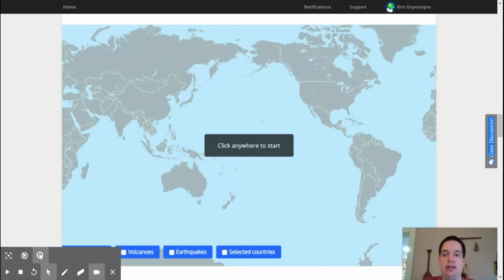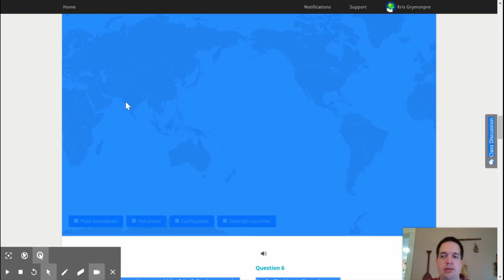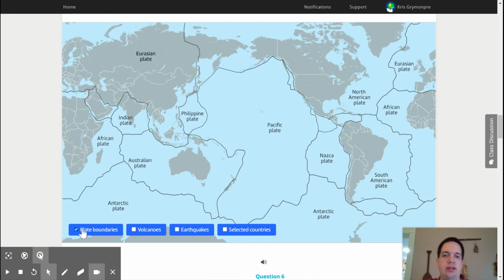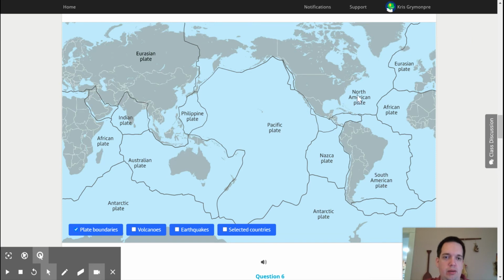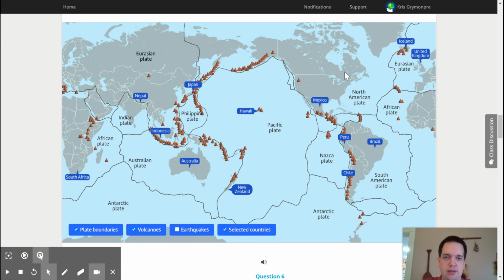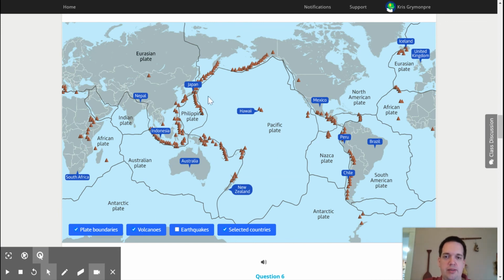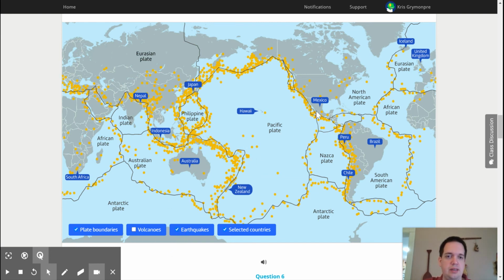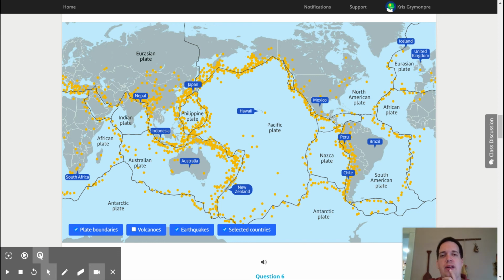Earthquakes and Volcanoes Part 2